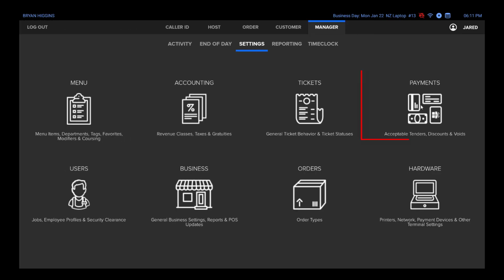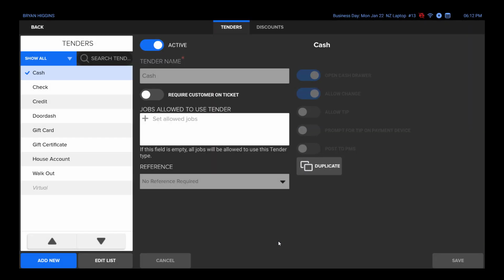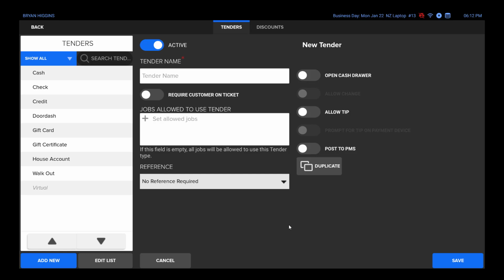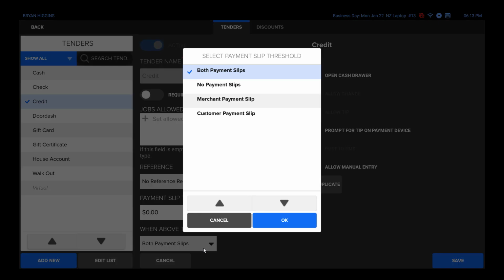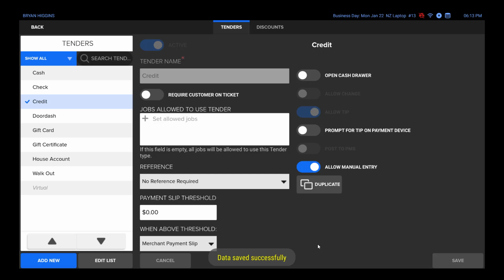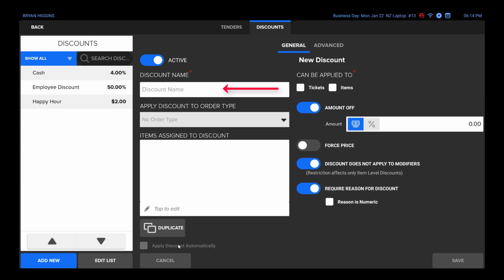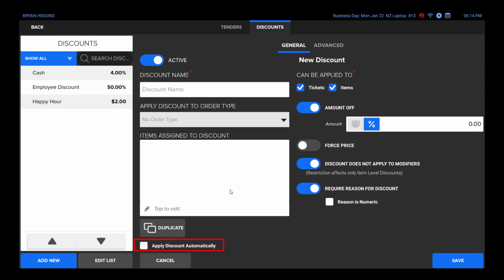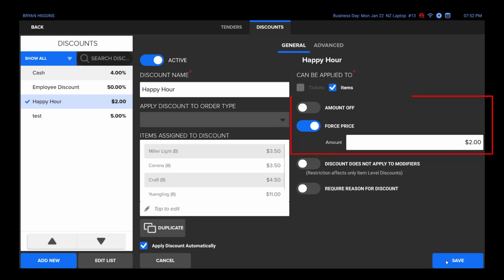SkyTab - Payments Tab